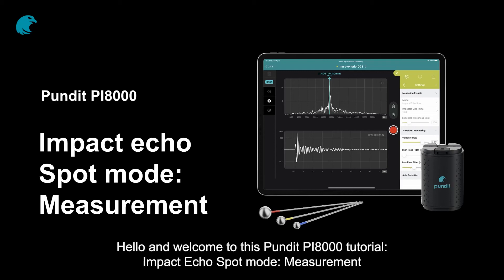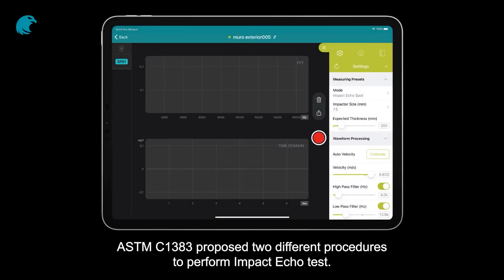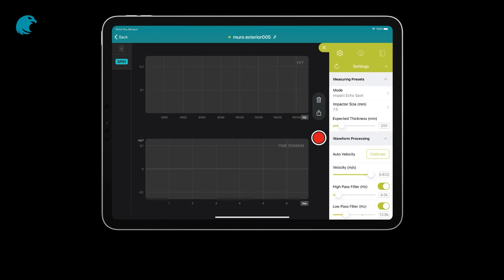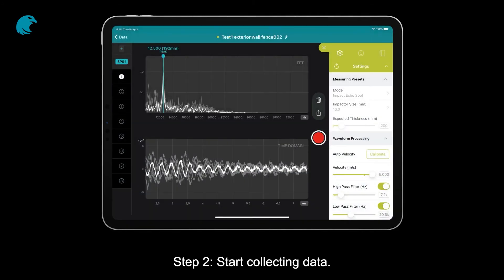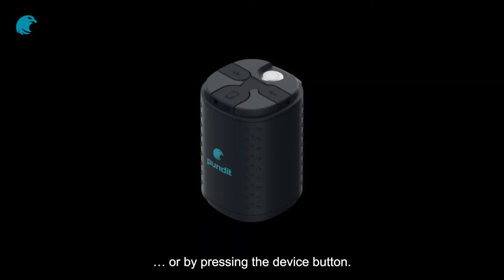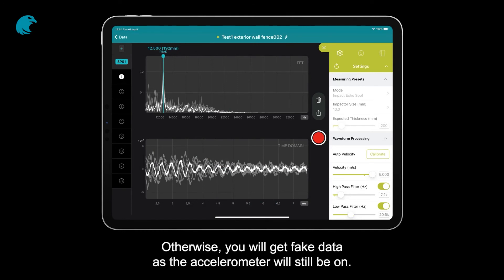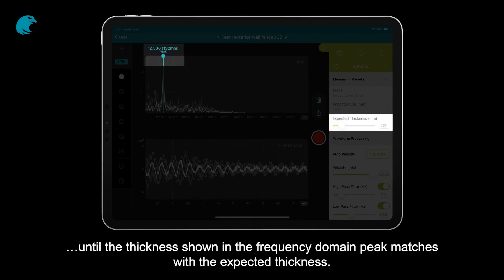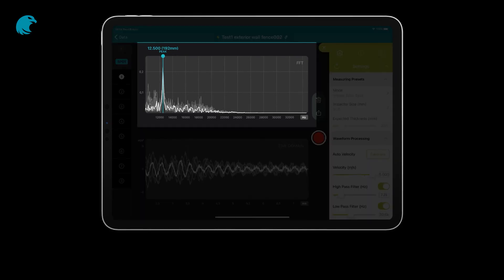Impact Echo - Spot Mode: Measurement | Pundit PI8000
The Pundit PI8000 is the unique multi-Application 2 in 1 solution for Impact Echo and Pile Integrity to Pile quality testing, concrete plate thickness measurement and defect detection. 100% Real-time. Fully Traceable Data.

With this tutorial learn how to do a measurement with the new Impact Echo - Stop Mode